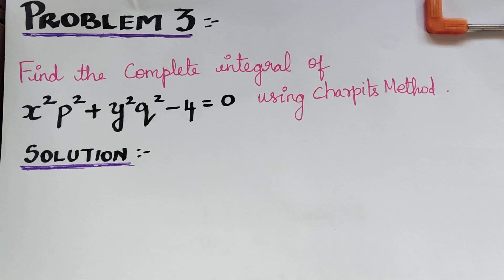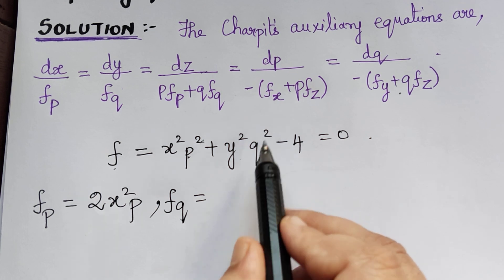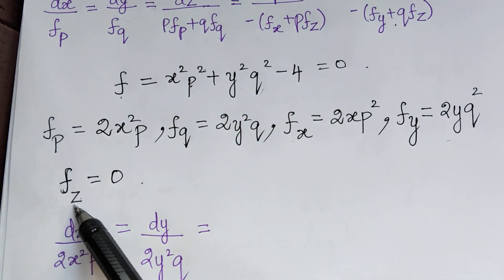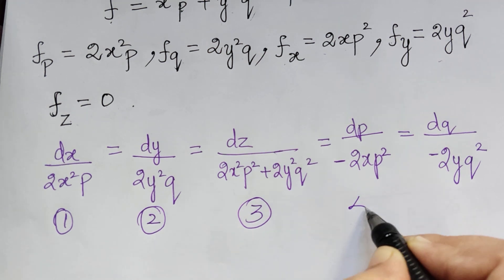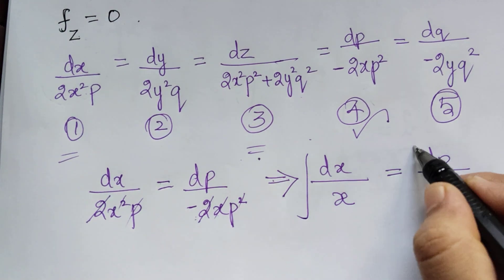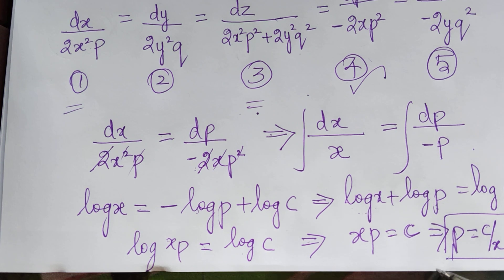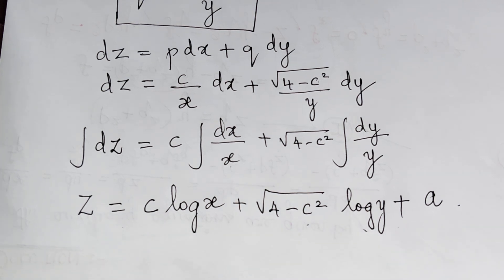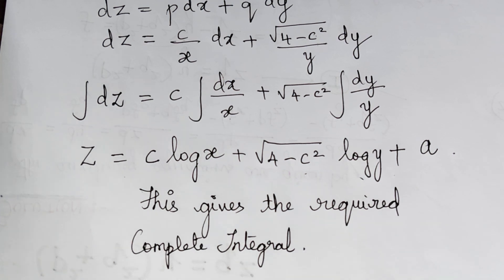charpit's method|| problem 3 || pde || Solving First-Order PDEs Step-by-Step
🎓 Charpit’s Method - Complete Integral Solution | Problem 3
Master the method of solving first-order partial differential equations using Charpit’s Method! In this video, we tackle the equation:

x^2 p^2 + y^2 q^2 - 4 = 0

Watch a clear, step-by-step handwritten explanation with a focus on concept clarity and problem-solving techniques.

✅ Ideal for engineering and mathematics students
✅ Handwritten notes for better visualization
✅ Perfect for competitive exam preparation